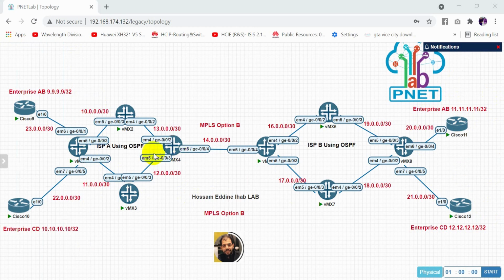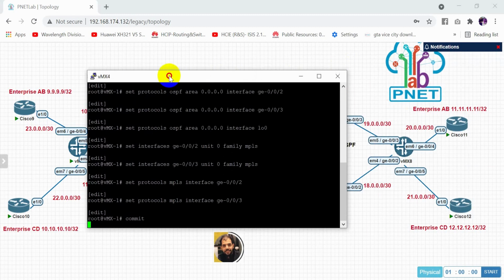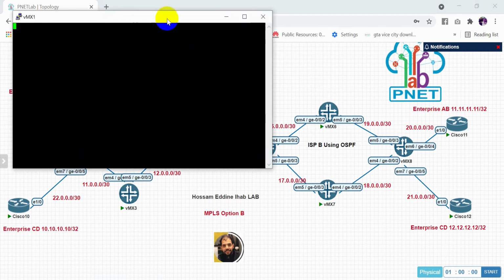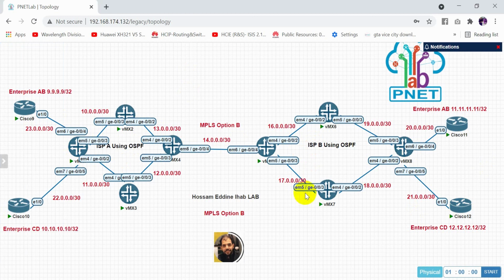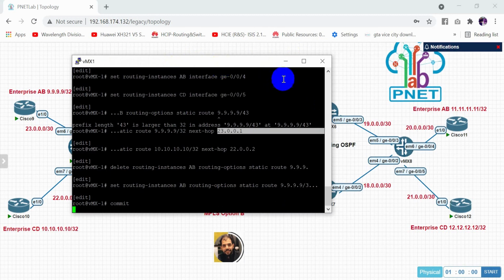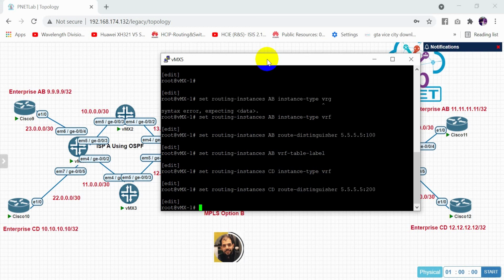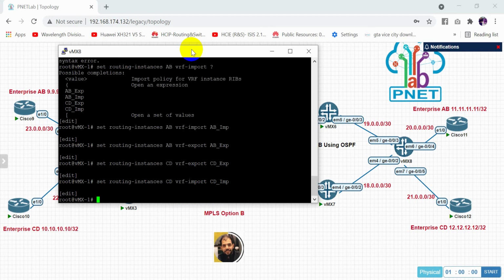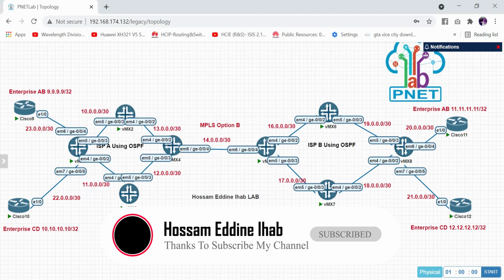How To Configure MPLS Option B in Juniper Router From Zero